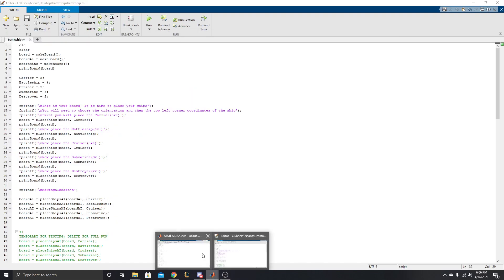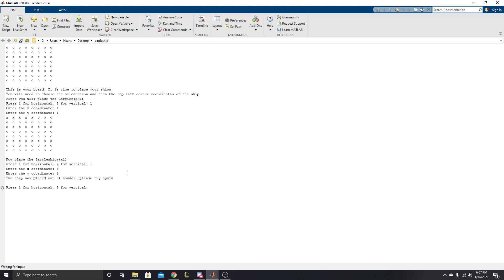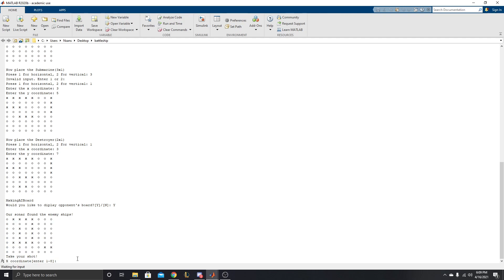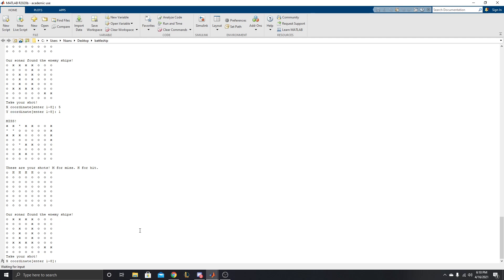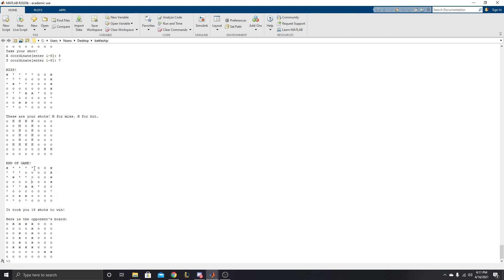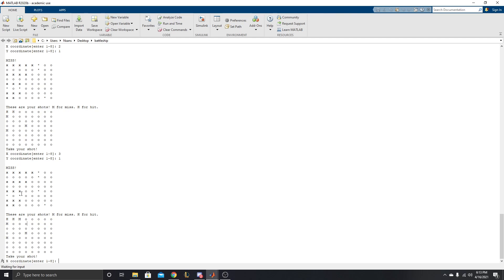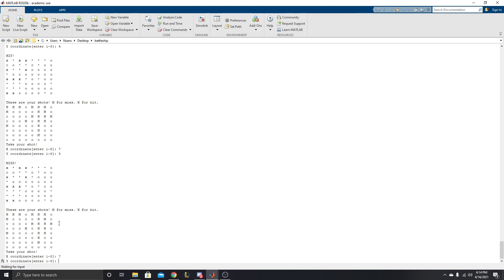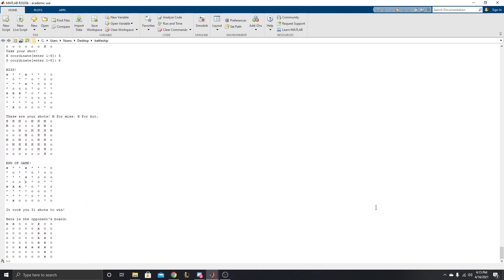Engineering 1181 Battleship Game Demonstration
MatLab battleship game demonstration